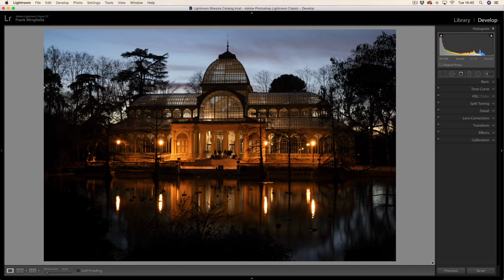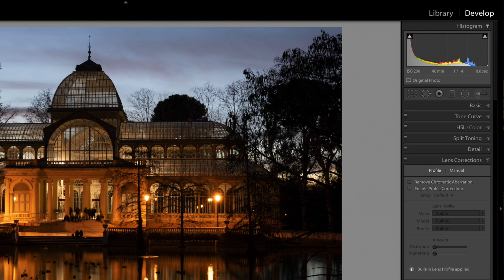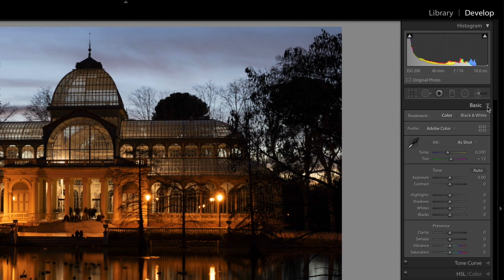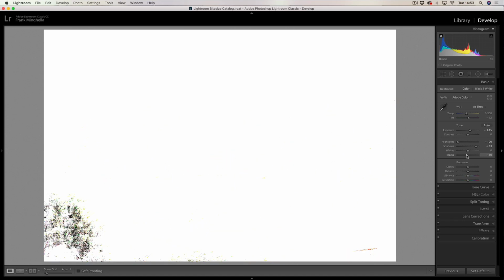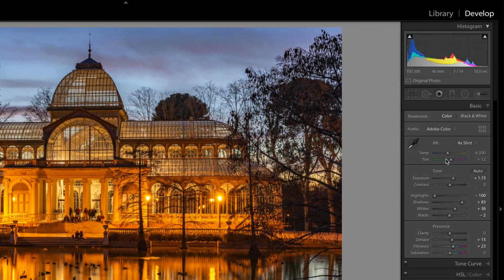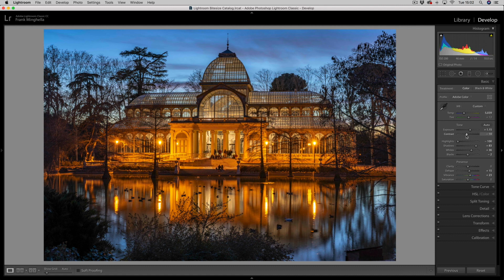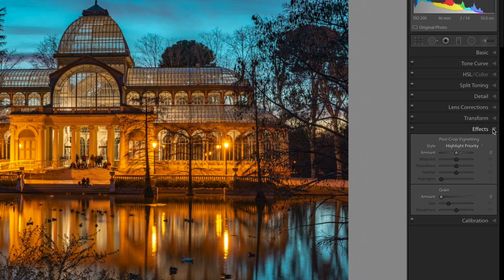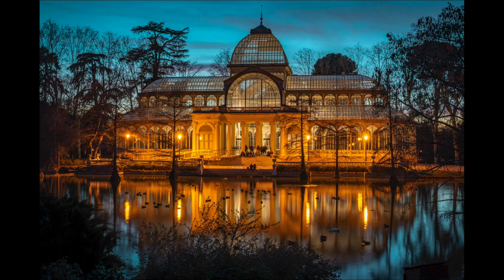How to Correct Exposure in Adobe Lightroom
Correcting exposure in Lightroom is easy when using the basic editing tools. In this simple video I will show you how I quickly adjusted the exposure and white balance on an underexposed photograph I recently captured in Madrid.

Don't underestimate the power of the Basic tools, they're amazing and really will help you to bring your photographs to life.

Here in Liverpool I teach photography and Lightroom classes. I make learning fun with easy to follow explanations and classroom workshops. My photography walkabouts are legendary and I simply love my job.

My company is based in Liverpool city centre. Perfect Photo Company

Filmed with a Sony A7iii

Original music by Frank Minghella